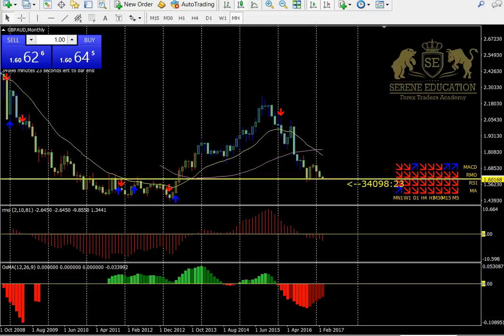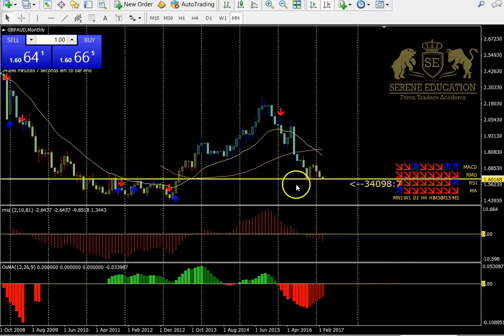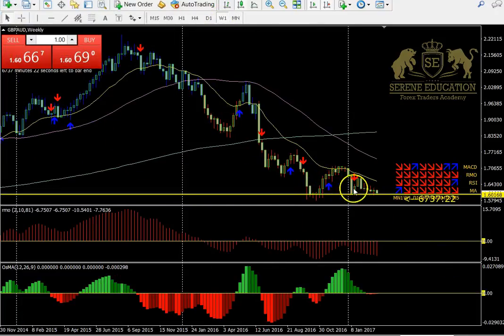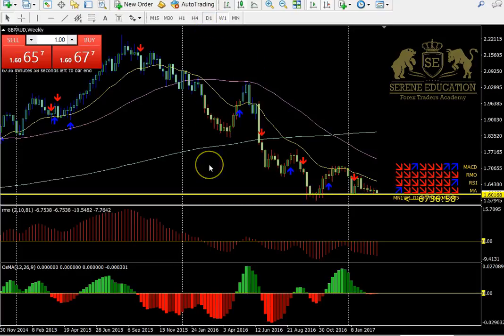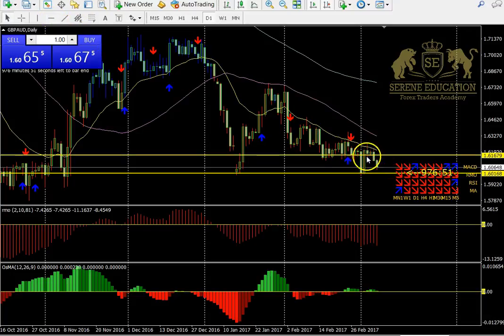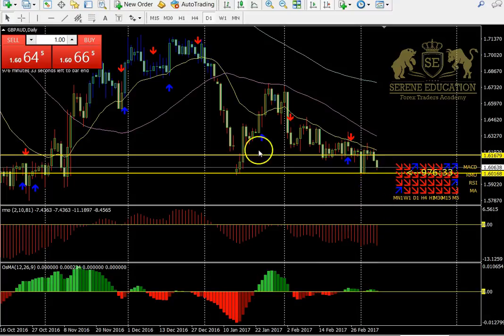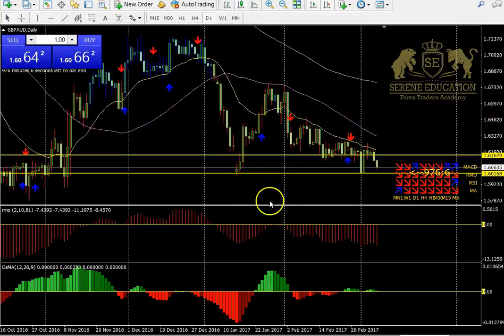GBPAUD Video analysis 7th March 2017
GBPAUD Video analysis 7th March 2017 provided by Serene Education Ltd